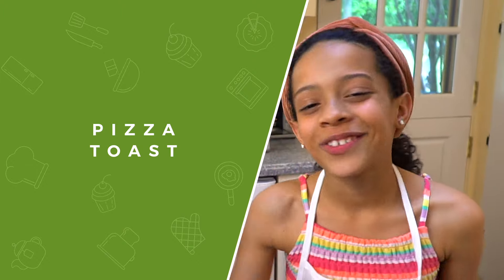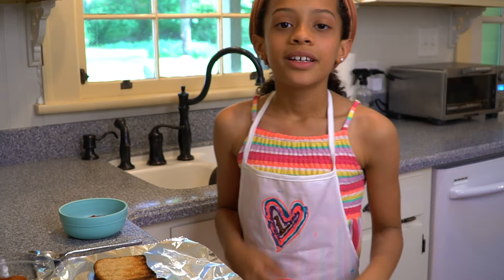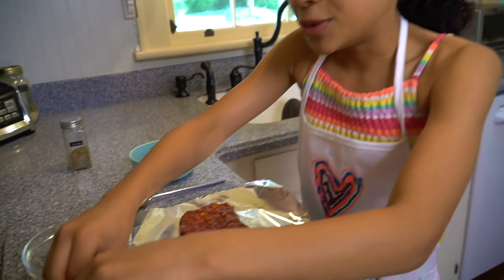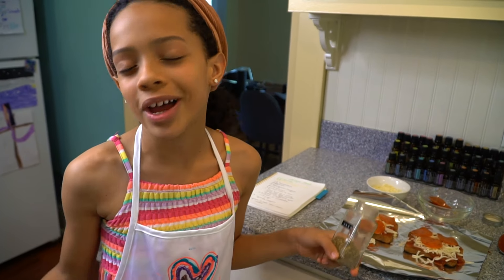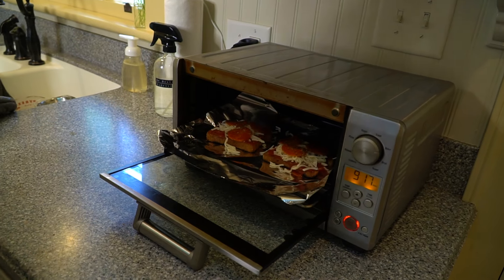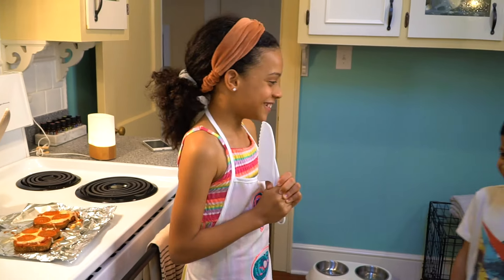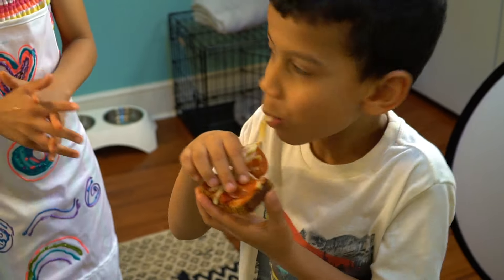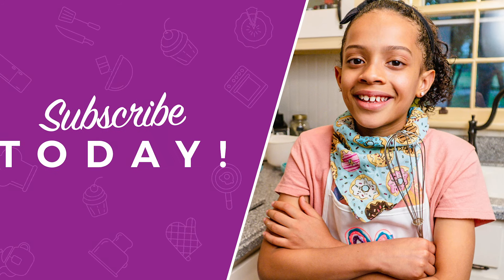Pizza Toast Recipe 🍕 for Kids Cooking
Today I'm making one of my favorites, Pizza Toast! It's a great snack or lunch for beginners!

Here's what you need:
-Bread for toasting (I used our favorite Canyon Bakehouse gluten free brand)
- Pizza Sauce
- Your toppings (I used Pepperoni)
- Mozzarella Cheese
- Oregano (optional)

Now watch to see how I made it! Thanks for joining me everyone! To join my free Kids Cooking club, follow the link below and I'll email you the recipes I'm making each week!